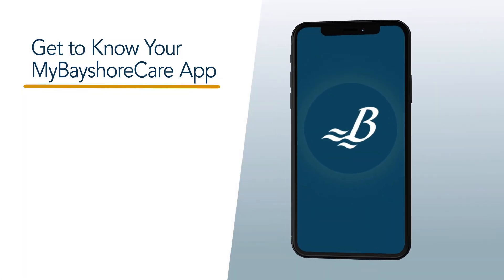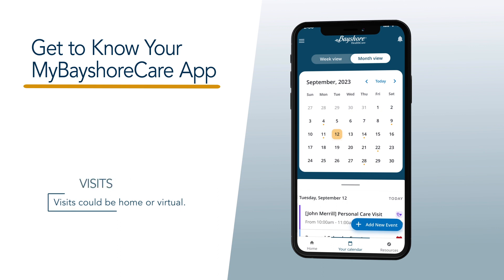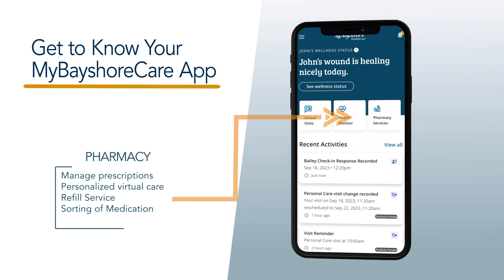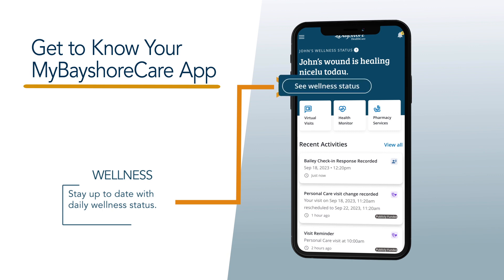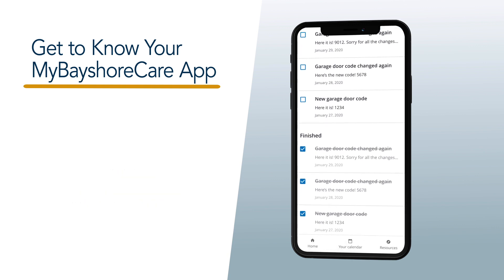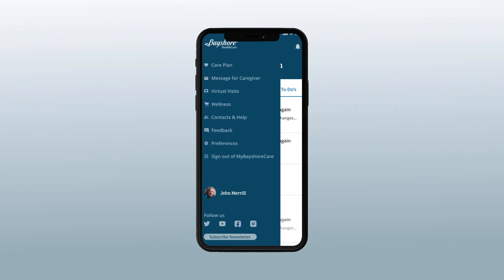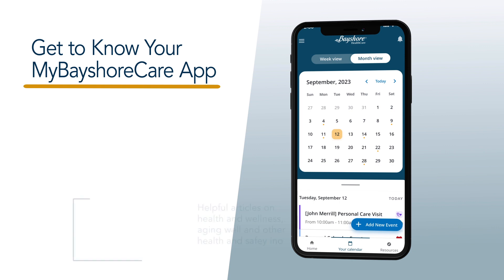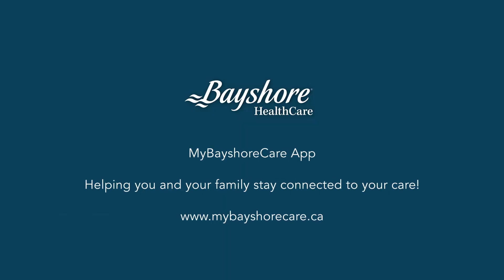Bayshore MBC Overview